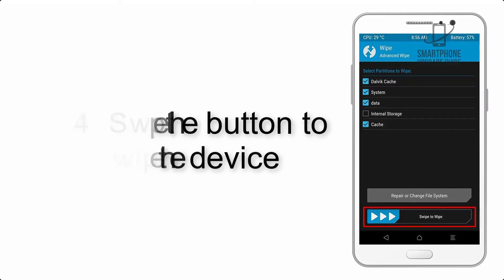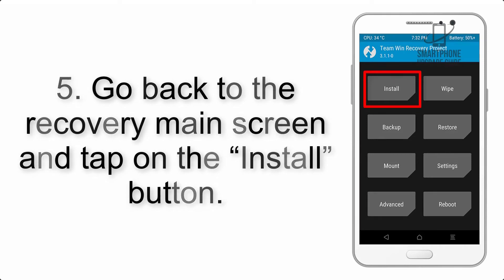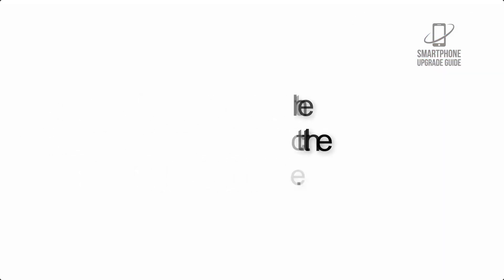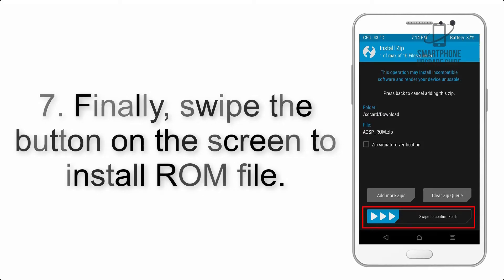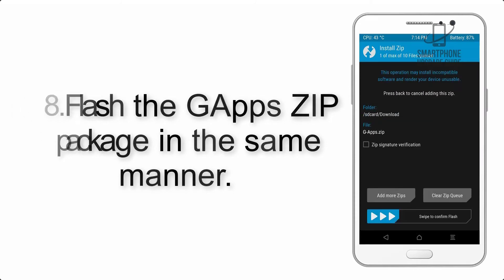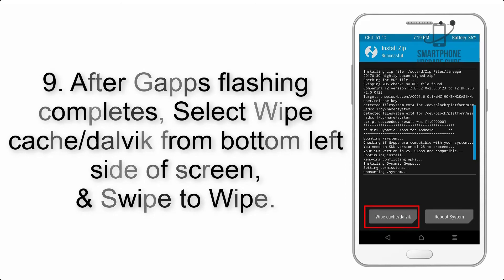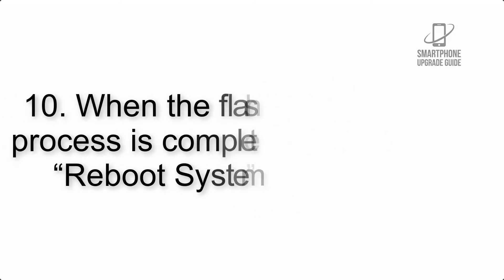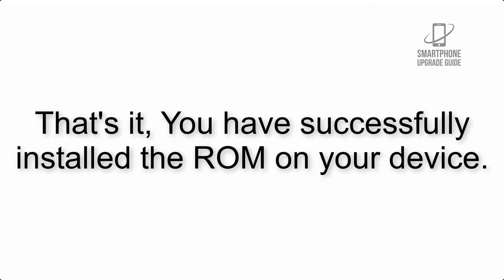Install Android 10 on Nokia 5.1 & 5.1 Plus (LineageOS 17.1 GSI Treble ROM) - How to Guide!